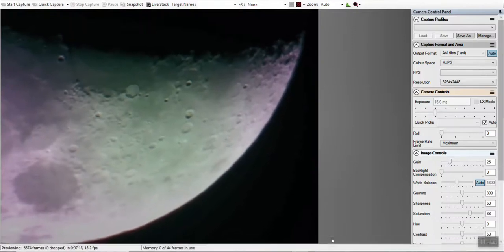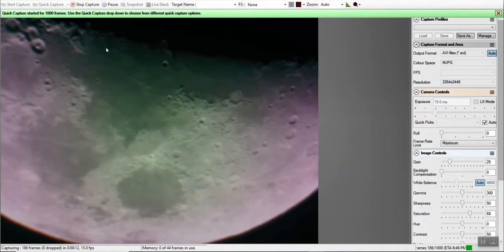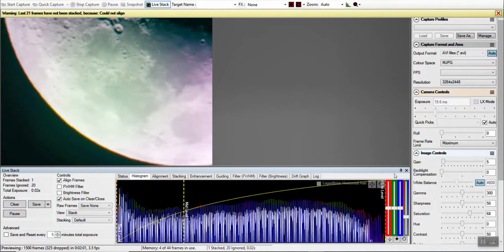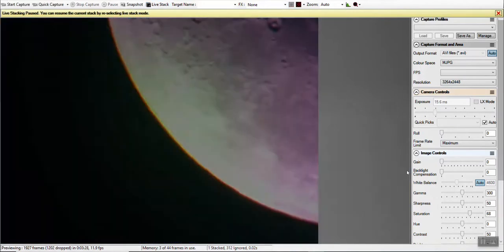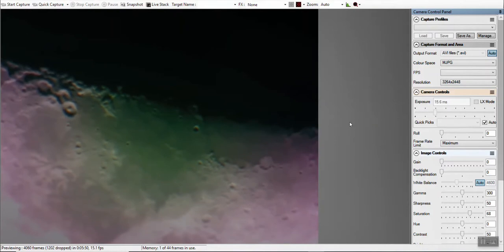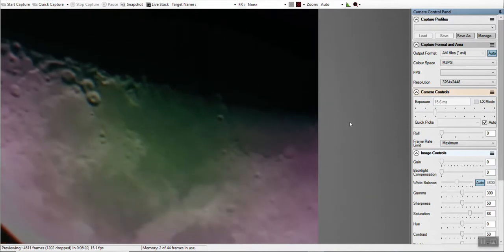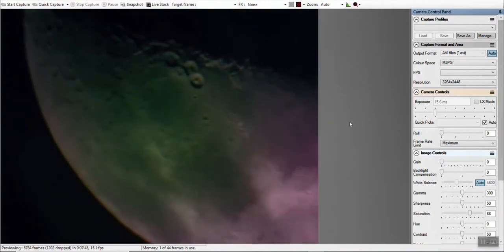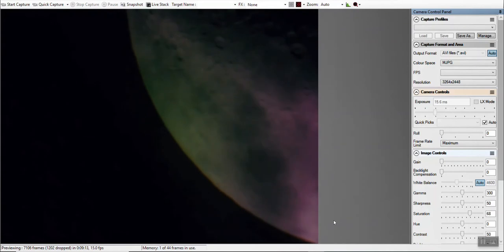1st try using SV205 SVBONY telescope eyepiece camera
2020 November 20th... 1st chance imaging the night sky (moon) with a telescope eyepiece camera. This camera is from SVBONY. It is their model SV205. We are using it here with the free version of Sharpcap.